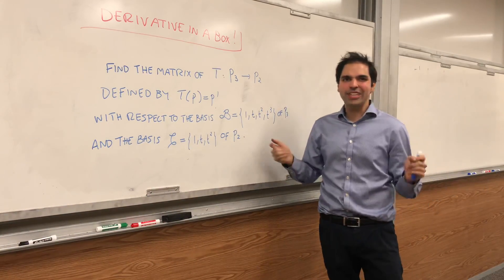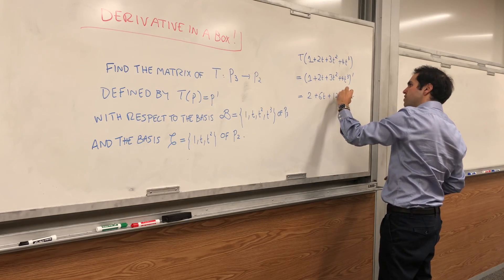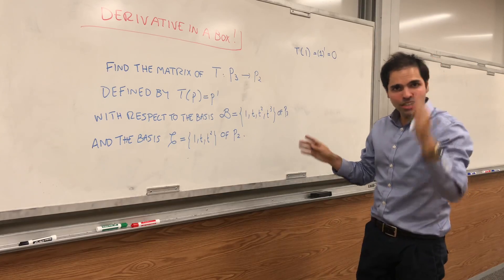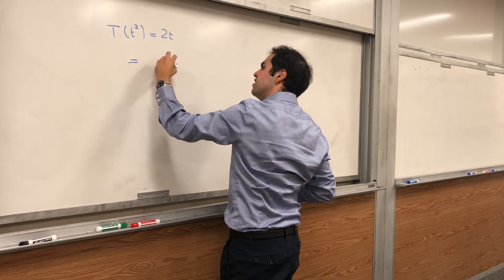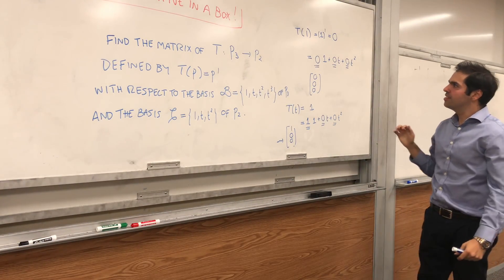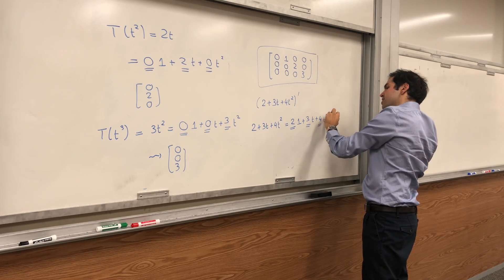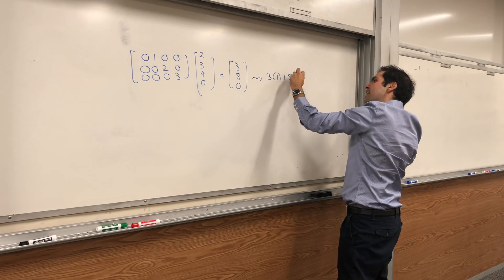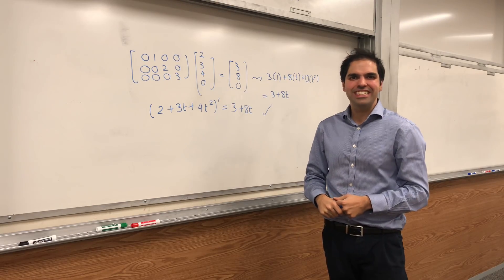Derivative in a box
Calculating the matrix of a linear transformation with respect to a basis B and a basis C. Here is the case where the input basis is different from the output basis.